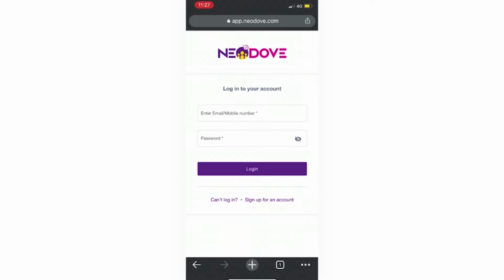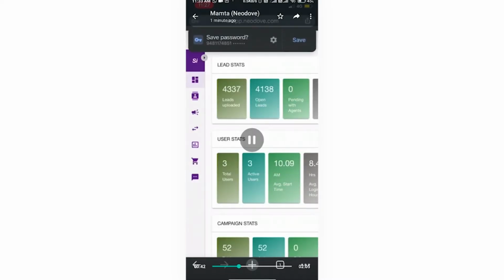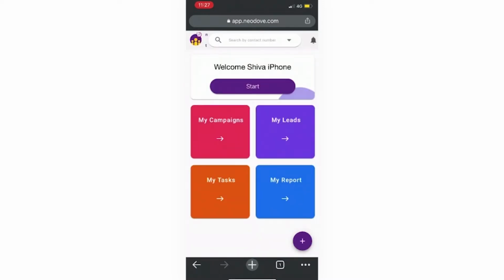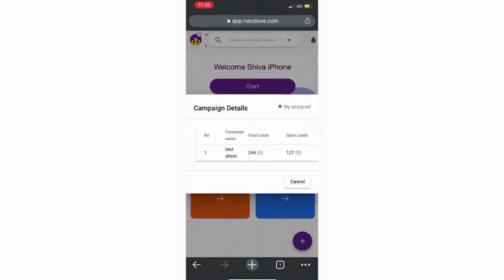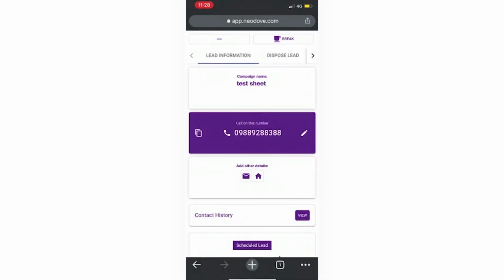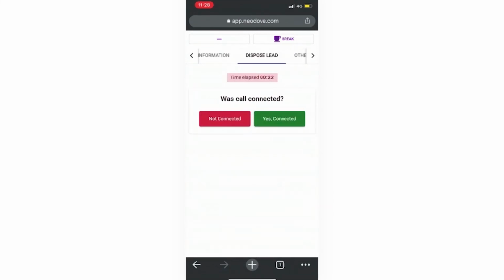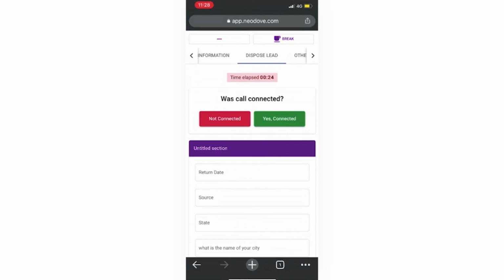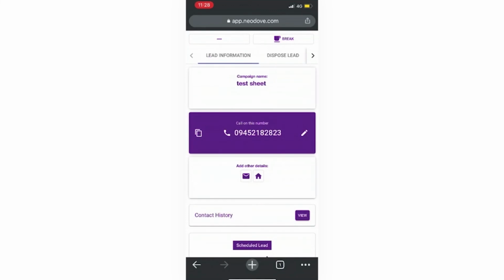How to Use NeoDove on an iPhone | Mobile App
In this tutorial video, we will guide you through the process of using NeoDove on your iPhone using the mobile app. NeoDove is a powerful customer relationship management platform that allows you to streamline your sales and telecalling efforts, all from the convenience of your iPhone. 📱💼

In this step-by-step tutorial, we'll cover the following:

Introduction to NeoDove: Discover the key features and benefits of NeoDove, a comprehensive CRM platform designed to help you manage your customer interactions efficiently. 🚀📊

Downloading and Installing the NeoDove Mobile App: Learn how to download and install the NeoDove mobile app on your iPhone. We'll guide you through the App Store and show you the step-by-step process to get the app up and running on your device. 📲🛠️

Logging In and Account Setup: Once you have the NeoDove mobile app installed, we'll show you how to log in using your existing NeoDove account credentials. If you're new to NeoDove, we'll guide you on how to create a new account right from the mobile app. 🔑👤

Navigating the Mobile App Interface: Get acquainted with the user-friendly interface of the NeoDove mobile app. We'll walk you through the different sections and features available, such as the dashboard, contacts, campaigns, and more. You'll learn how to navigate effortlessly through the app to access the information you need. 🌐📲

Managing Contacts: Learn how to efficiently manage your contacts using the NeoDove mobile app. 📁👥

Making Calls and Logging Interactions: Discover how to leverage the calling feature within NeoDove's mobile app. We'll guide you through the process of making calls to your contacts directly from the app and logging the interactions for easy reference and follow-up. 📞📝

Accessing Insights and Reports: Explore the powerful reporting capabilities of NeoDove on your iPhone. We'll demonstrate how to access insights and reports that provide valuable information on call performance, agent productivity, and campaign effectiveness, helping you make data-driven decisions. 📈📊

By the end of this tutorial, you'll have a comprehensive understanding of how to use NeoDove on your iPhone using the mobile app. Stay productive and connected with your customers while on the move, and maximize the potential of NeoDove's CRM features! 💪📈

If you found this tutorial helpful, please give this video a thumbs up, subscribe to our channel for more NeoDove tutorials, and hit the notification bell to stay updated on the latest CRM tips and tricks. Get ready to take your sales and telecalling efforts to new heights with NeoDove on your iPhone! 🚀🔔